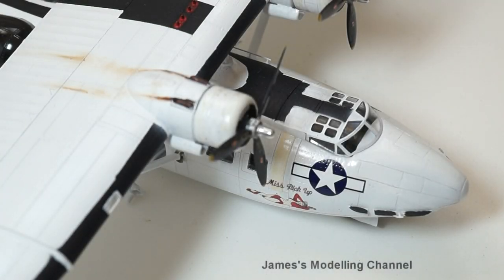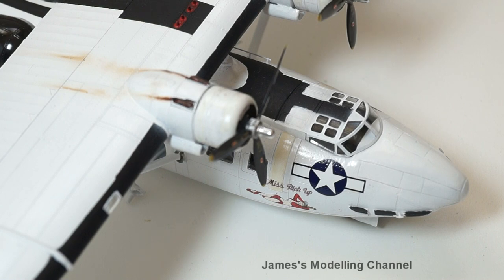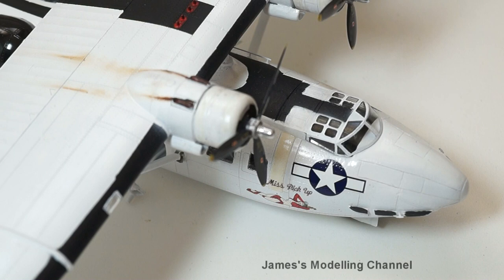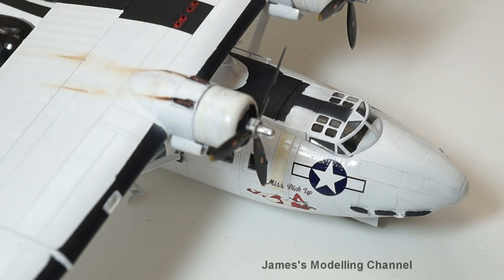Academy 1/72 PBY-5A Duxford Series Final Reveal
Final reveal of the (Canso A) Catalina for the Duxford series.